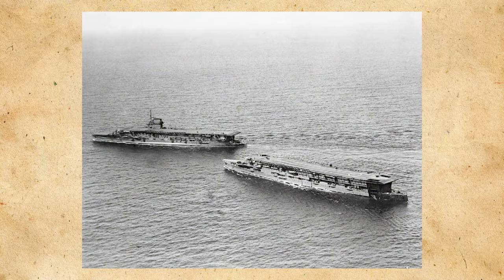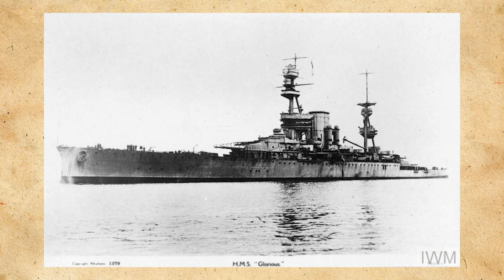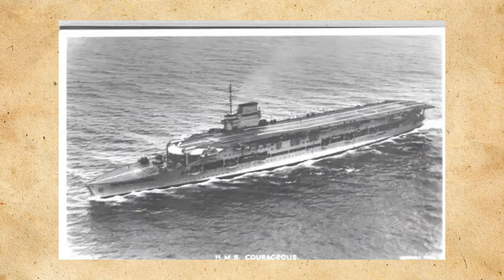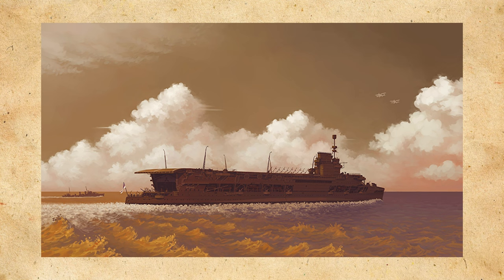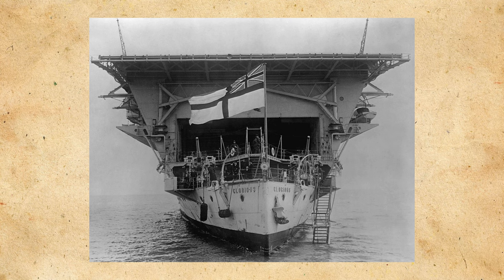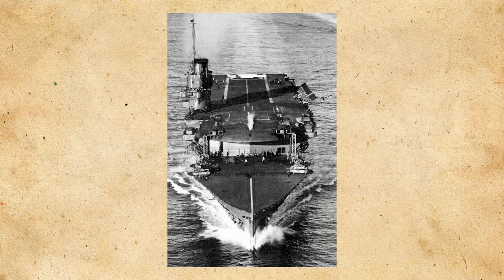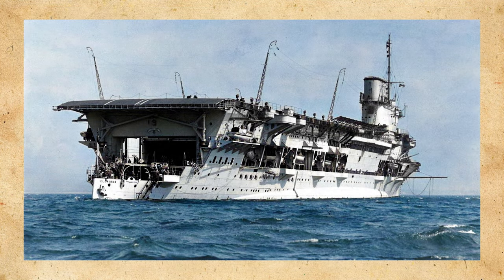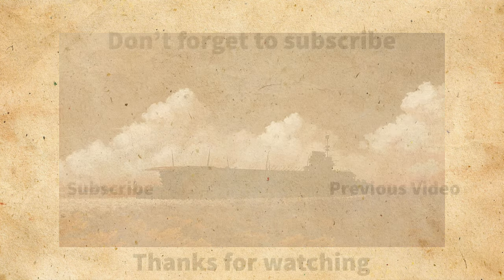A Tale of Two Warships: The Conversion and History of HMS Glorious and HMS Courageous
In 1921, the Royal Navy was debating whether or not to convert two large light cruisers, HMS Glorious and HMS Courageous, from the Admiral Fisher's building project in 1914 into aircraft carriers. At the time, the carriers in service were limited in their capabilities, and the Royal Navy had a decision to make as to whether they should convert the two cruisers into carriers or not. The conversion was deemed necessary given the need for fast carriers, and the fact that the United States Navy was converting the battlecruisers Saratoga and Lexington into aircraft carriers. The conversion of Glorious and Courageous was deemed less expensive than building new carriers. The cost of conversion was about half as expensive as building a new carrier. By October of 1923, the controller gave verbal instructions to go ahead with the complete reconstruction of Glorious and Courageous, with outline sketches showing the cutting away of the main structure and armor required following the same general idea for reconstruction as Furious. The alterations to structure and fittings included the removal of structures above the forecastle deck, all bulkheads, shelter deck, conning tower, director towers, masts' main derrick, bridges, funnels, uptakes, and boiler room vents down to the main deck, all guns, and all boats. On the forecastle deck, alterations included the removal of coal winches, communication pipes, and wires and the addition of plating over boiler room vents. Armor was removed, and all holes on the various decks were filled in with plating. We will also briefly discuss their careers in this video.

Research/Further Reading: